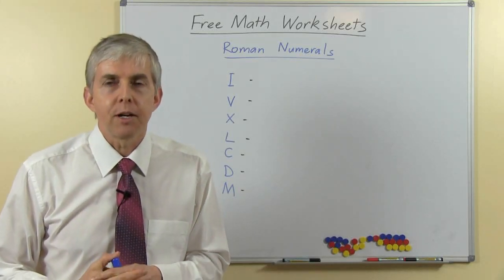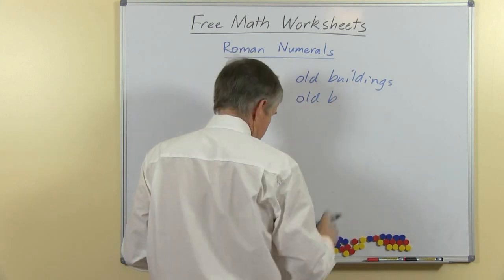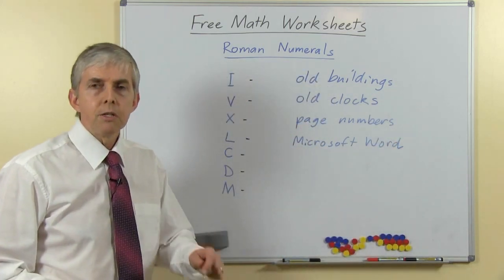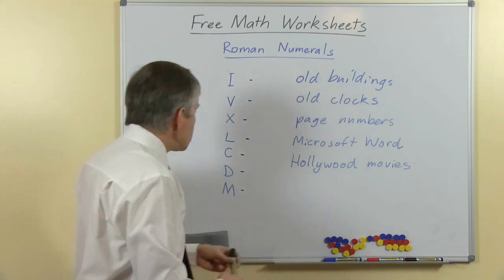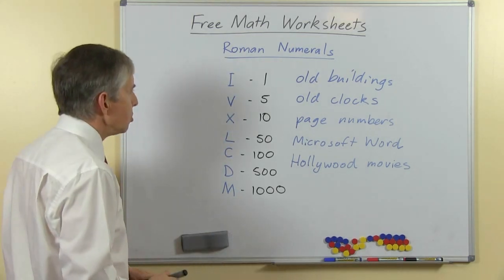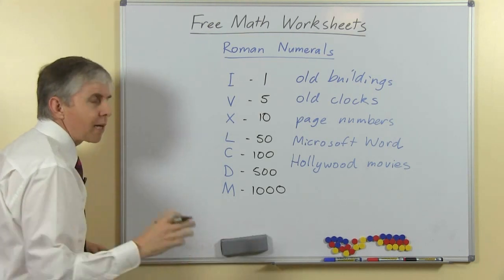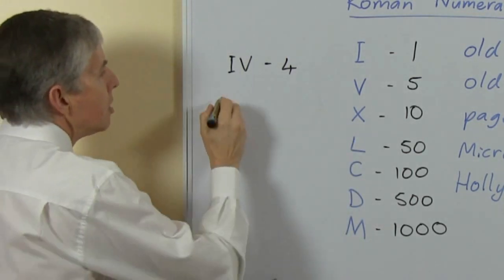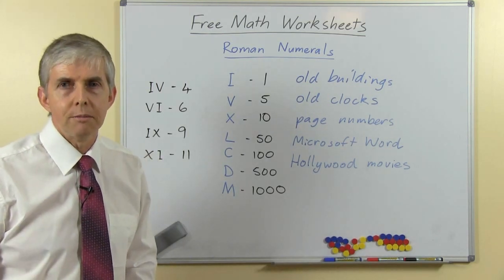Learn Roman Numerals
This video is aimed at students who are learning Roman Numerals. Dr Peter Price of Professor Pete's Classroom shows the basics of this fascinating system for writing number values.